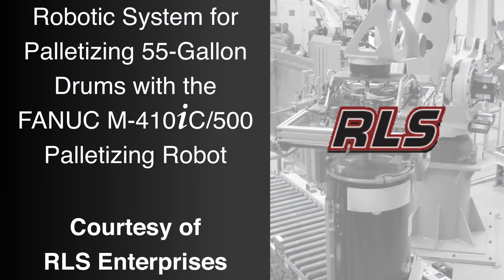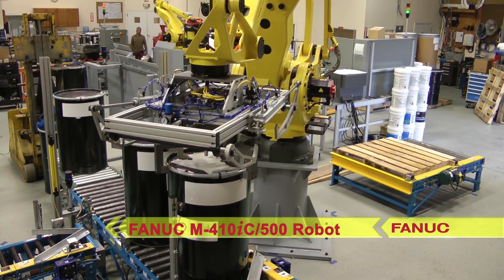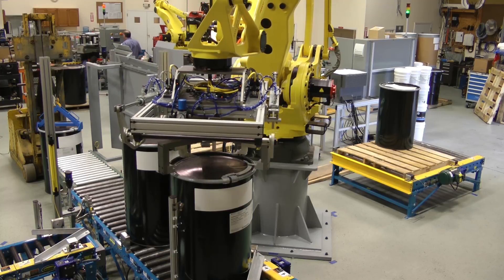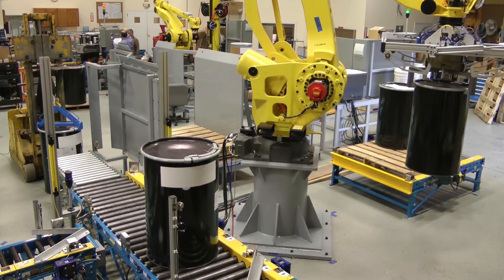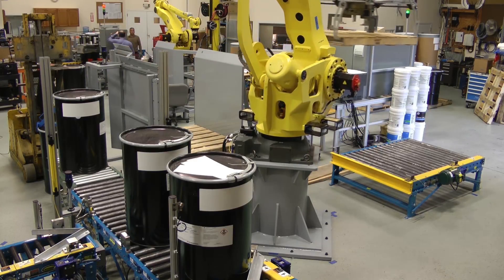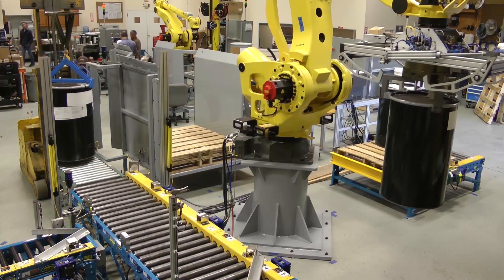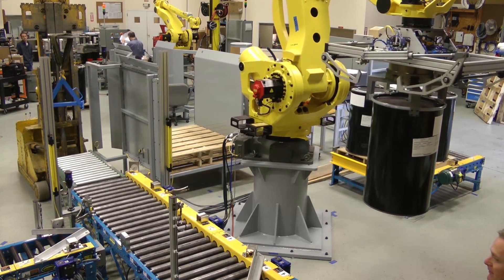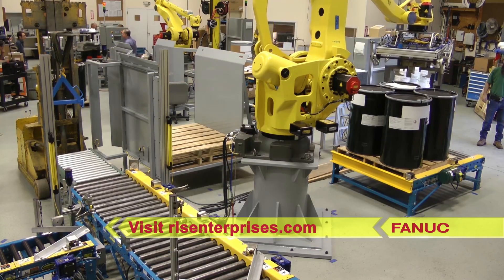Palletizing 55-Gallon Drums with Robotic Palletizing System - RLS Enterprises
FANUC America Authorized System Integrator RLS Enterprises integrated the FANUC M410iC/500 palletizing robot into a packaging line to pick and palletize 55-gallon drums weighing up to 600lbs. In addition to 55-gallon drums, the robot’s versatile tooling head also allows the FANUC robot to pick and place 5-gallon pails with handle orientation. FANUC’s M-410iC/500kg payload robot is one of the latest in FANUC’s industry-leading range of palletizing robots. In addition to being faster and stronger than ever, the M-410iC/500 includes a hollow wrist design, ideal for cable routing, and a 3,143mm reach.

When signaled, the robot picks up a wooden pallet from the pallet hopper and places it on the conveyor where the drums will be placed. The robot then goes over to the drum infeed conveyor, turns them until a label is read by the scanner, and detects lid latches for orientation. In order to guarantee accuracy of the pallet placement; the head would push the pallet to the side wall and the conveyor would move in reverse to back the pallet up to the stop for accurate corner placement.

The FANUC robot then picks up the drum and movies it over to the pallet.  Before placing it down, the head turns and orients the drum so the label is always facing out.  Once complete, the pallet is discharged and the robot will pick another pallet from the hopper to start the cycle again. For this and more from FANUC America Authorized System Integrator RLS Enterprises, please